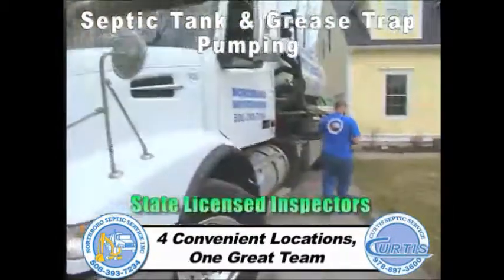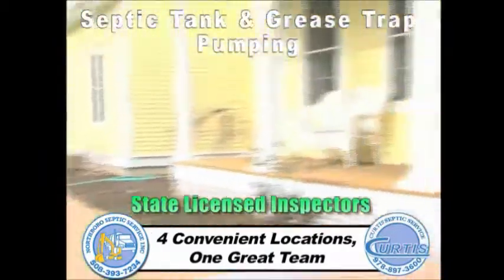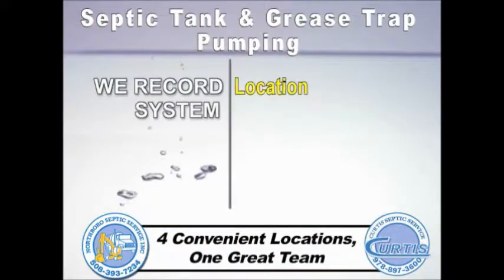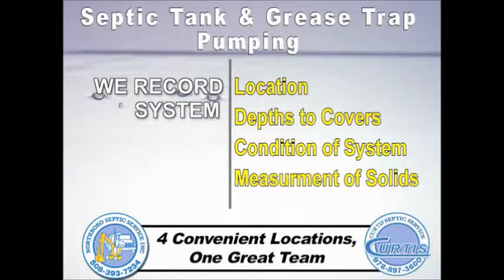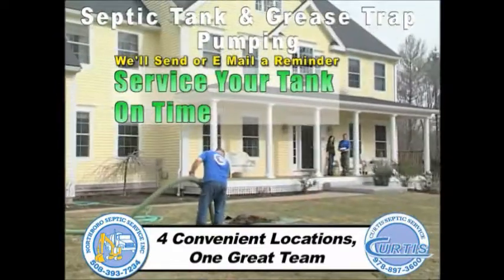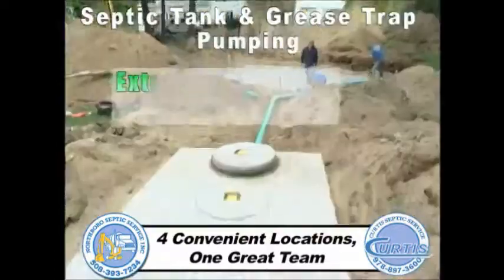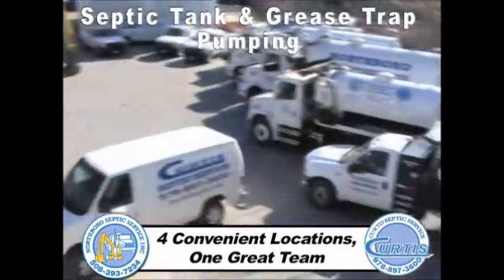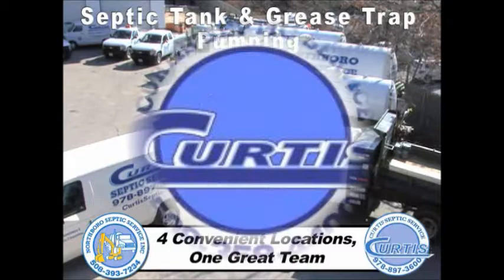$20 OFF Septic Pumping in Wrentham, Massachusetts 02056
$20 OFF SEPTIC TANK PUMPING, CLEANING & MAINTENANCE IN WRENTHAM MASSACHUSETTS FOR RESIDENTIAL AND COMMERCIAL SEPTIC PUMPING SERVICES

Curtis Septic Service provides septic system pump-outs in Wrentham MA by state certified Title V Inspectors so every tech is a highly eperienced septic system professional. Receive a Free Septic System Inspection/Evaluation and Written Report With Every Septic Pumping in Wrentham MA (A $295.00 Value FREE)! Curtis Septic Service has been in business for over 35 years offering the lowest prices for septic tank pump-outs in Wrentham MA as well as septic system maintenance and cleaning services. Curtis Septic has one of the largest fleets of residential and commercial septic tank pumping experts in Wrentham MA and each technician is also a Licensed Title 5 Inspector and is therefore qualified to work on any type of septic system in the Commonwealth of Massachusetts.

24 HOUR EMERGENCY SEPTIC TANK PUMPING & CLEANING IN WRENTHAM, MASSACHUSETTS

Curtis Septic is one of the most experienced Wrentham Septic Tank Pumping & Cleaning Companies in Wrentham MA offering a full suite of septic products and services including commercial septic tank pumping/maintenance in Wrentham, Massachusetts for large on-site wastewater treatment plants for large commercial/industrial buildings in Massachusetts. Since inception, Curtis Septic has performed tens of thousands of septic tank pumping/cleaning jobs in Wrentham MA for residential, commercial and industrial customers.

Each and every septic technician has an average of 16 years of experience in the sanitary services industry. This fact is comforting to property owners as having a novice work on such an expensive system is unsettling and potentially dangerous. The EPA offers free advice on "How To Care For Your Septic System" which includes inspecting and pumping frequently.

Call Curtis Septic Service For $20.00 Off Your Septic System Pumping & Cleaning in Wrentham MA With A Free Septic System Inspection/Evaluation & Free Written Report As To The Current Condition of Said Septic System. The Free Written Evaluation is a $295.00 Value Absolutely Free! You Can Count on Curtis Septic To Provide the Fastest, Most Professional Septic Pumping & Maintenance in Wrentham, Massachusetts Every Time!

LOWEST RATES ON SEPTIC SYSTEM PUMPING, CLEANING & MAINTENANCE IN WRENTHAM, MASSACHUSETTS